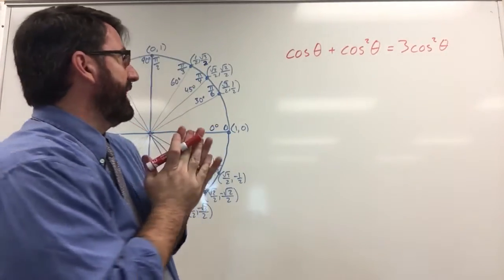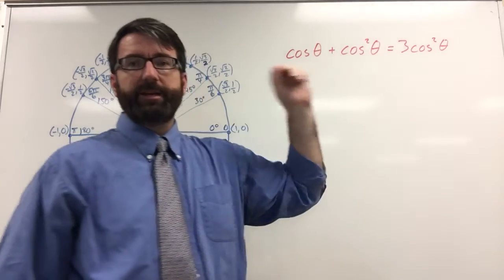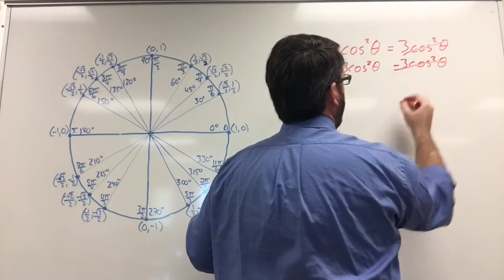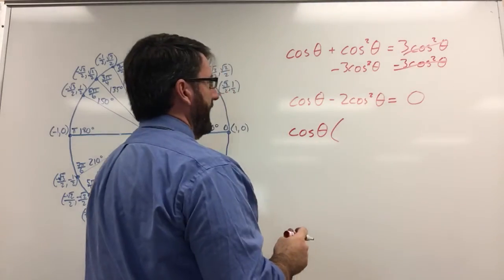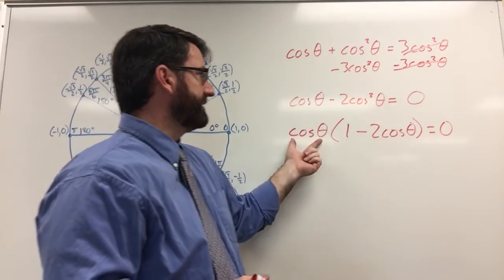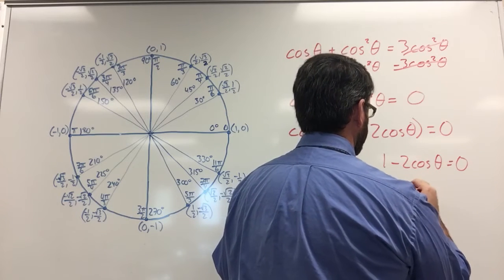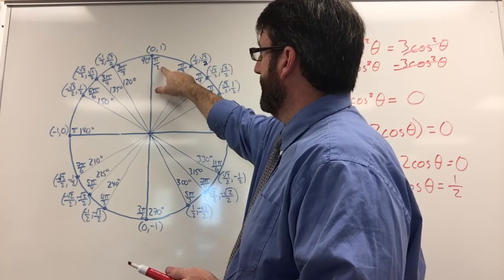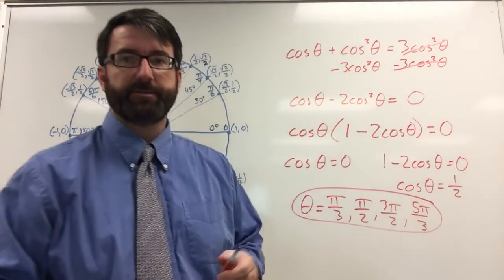Cos θ + cos^2 θ = 3 cos^2 θ